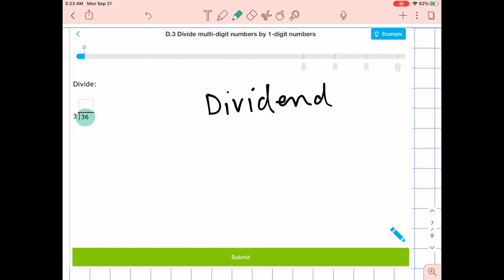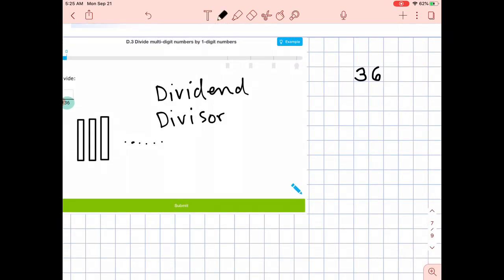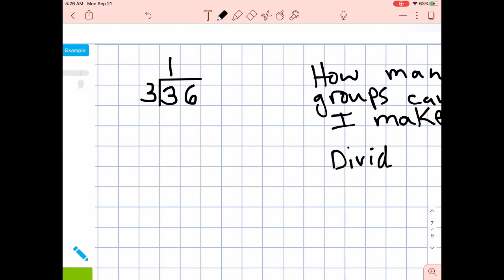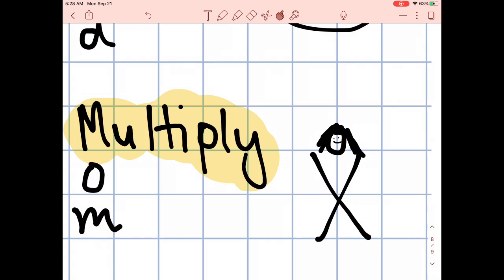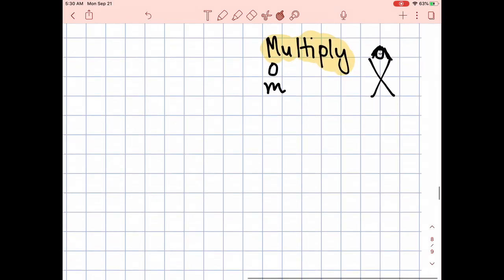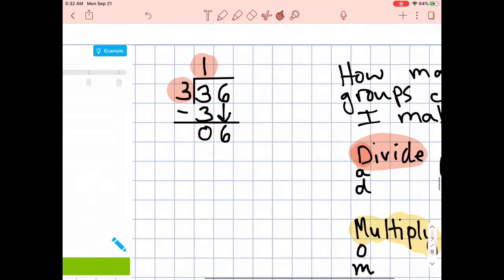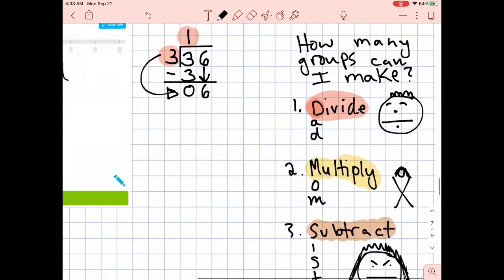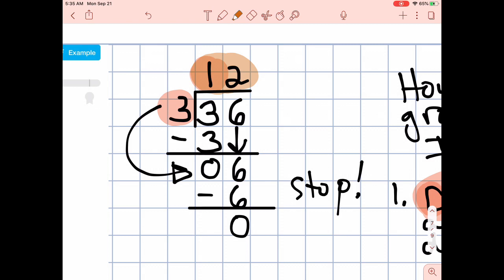Long Division - How to